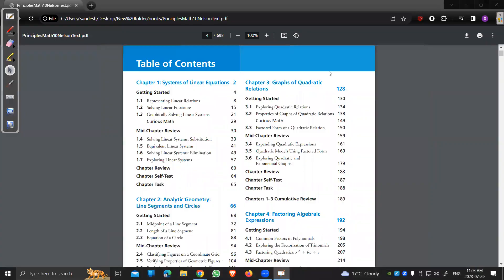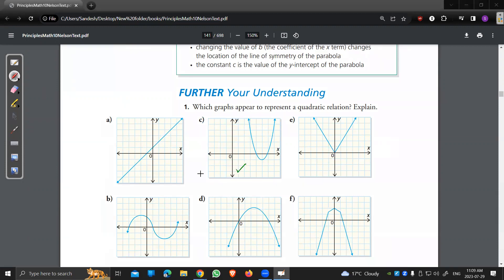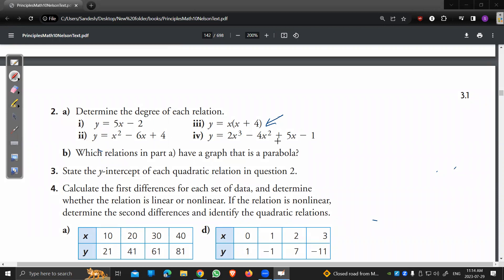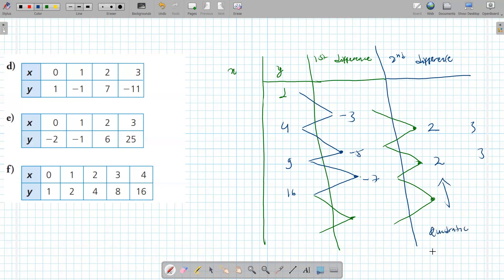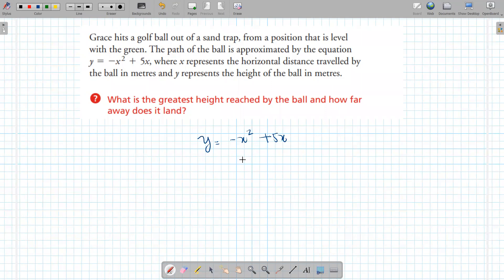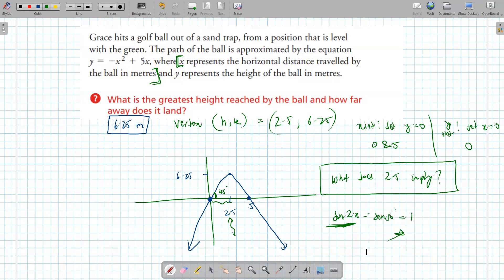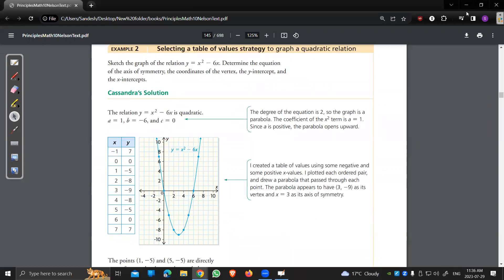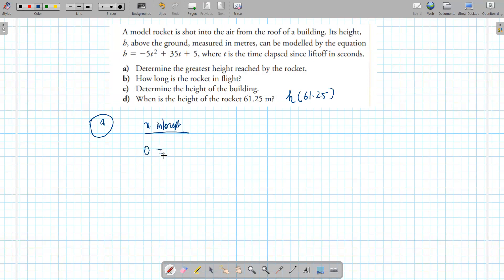Quadratics session 1